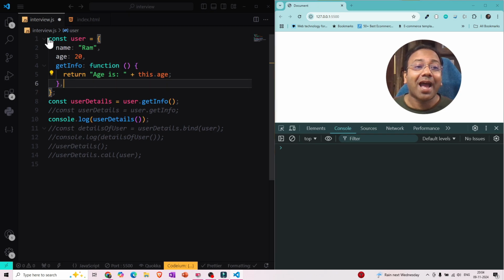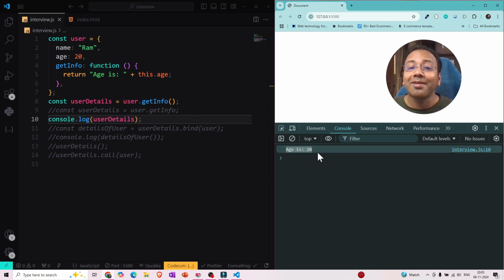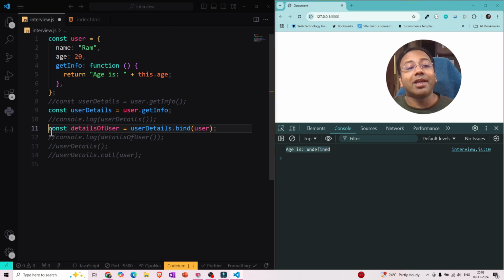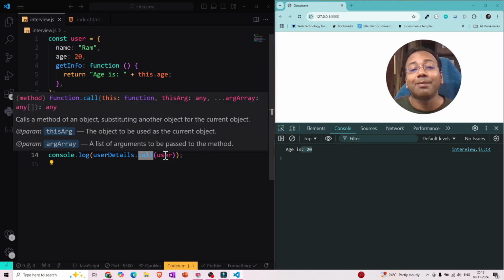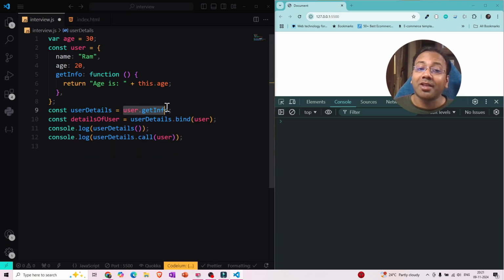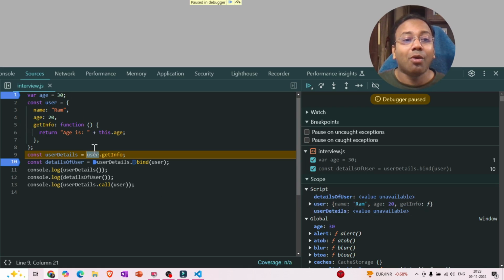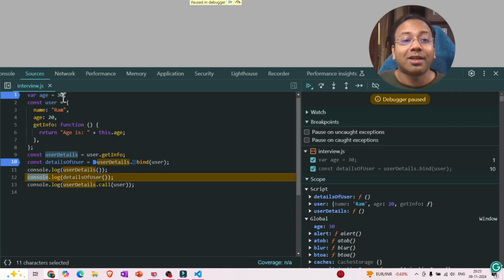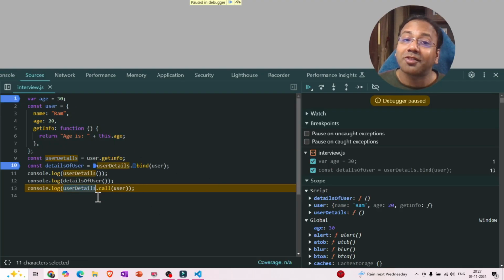How to use this in JavaScript || Part 2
Learn how to use this in JavaScript. Learn how to use call() and bind() with this in JavaScript.

use this with call and bind in javascript
javascript bind call apply
javascript bind this to callback
js bind this to callback
js bind vs call
call vs bind javascript
javascript bind(this)
bind vs call
call() apply() and bind() in javascript
bind call apply js
javascript bind this with parameters
bind call
js bind(this)
javascript bind this to function
javascript call with this
javascript bind vs call vs apply
js apply call bind
bind this with parameters
javascript bind with arguments
typescript bind this to callback
v-bind example
bind this vs arrow function
javascript call 2 functions onclick
this bind javascript
this in javascript
how to use this in javascript
bind this in javascript
console.log(this) in javascript
return this in javascript
what is this in javascript with example
what does this in javascript mean
this in javascript explained
window and this in javascript
scope of this in javascript
keyword this in javascript
this in javascript arrow function
this in array javascript
this attribute in javascript
javascript this in anonymous function
javascript this in a function
javascript this in async function
this.addclass in javascript
javascript this in addeventlistener
this.attr in javascript
$(this) alternative in javascript
arrow function this in javascript
this call apply bind in javascript
this in anonymous function javascript
this and that keyword in javascript
difference between this in java and javascript
this and event in javascript
this bind javascript
this blur javascript
this button javascript
$(this) in vanilla js
this. javascript meaning
this variable javascript
this in functions javascript
this. javascript
this style background color in javascript
difference between this and _this in javascript
what is b in javascript
this in javascript class
this in javascript constructor
this in javascript callback
this in closure javascript
this in javascript function call
this javascript context
this javascript closest
this.checked javascript
this.children javascript
this.classname javascript
call(this) in javascript
this context in javascript
this in class javascript
this in constructor javascript
javascript this in callback
this in constructor function javascript
javascript this in class constructor
this in dom javascript
this.dataset javascript
this.data javascript
this.document javascript
this disabled javascript
this.dispatch javascript
this._delay javascript
this define javascript
this._div in javascript
this date in javascript
disable this in javascript
what does this do in javascript
how does this work in javascript
this expression in javascript
explain this in javascript
example of this in javascript
this in event listener javascript
this in event handler javascript
this element in javascript
what is e in javascript
how to use e in javascript
this in javascript function
this in foreach javascript
this javascript freecodecamp
this in callback function javascript
this as parameter in javascript function
return this in function javascript
function(this) in javascript
what is this used for in javascript
this in arrow functions javascript
this.form in javascript
this.find in javascript
this.get javascript
this.getattribute javascript
this.getelementbyid javascript
global this in javascript
this in classes javascript
get this in javascript
this.getattribute in javascript
how to get this year in javascript
how to get this element in javascript
how to get value from this object in javascript
how to get id from this in javascript
how to get value of this in javascript
what is /g in javascript
this javascript html
this javascript higher order function
this javascript keyword
this keyword javascript mdn
this key javascript
this.keycode javascript
this keyword in javascript arrow function
this keyword in javascript function
this keyword in javascript class
this keyword used in javascript
this and super keyword in javascript
this keyword in javascript mdn
what is the purpose of the this keyword in javascript
this keyword in function javascript
define this keyword in javascript
what is mean by this keyword in javascript
this keyword in constructor javascript
this in lambda javascript
this.length in javascript
this.log in javascript
javascript this in object literal
this in lexical scope javascript
javascript this in lambda
what does this. mean in javascript
this in javascript mdn
this in javascript medium
this in javascript methods
this in map javascript
this javascript meme
this in strict mode javascript
this in static method javascript
this in class method javascript
this.model javascript
meaning of this in javascript
this method in javascript
what is meant by this in javascript
this.name javascript